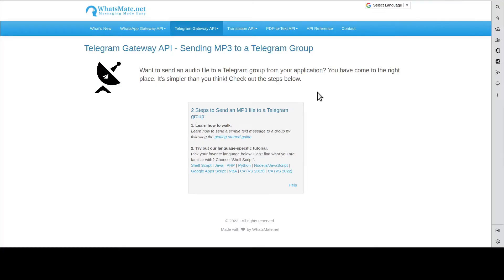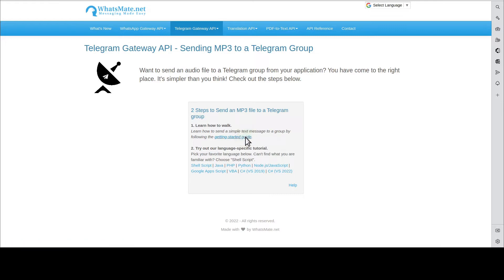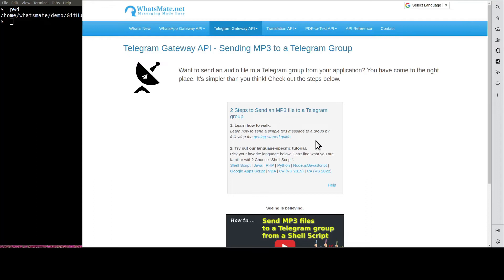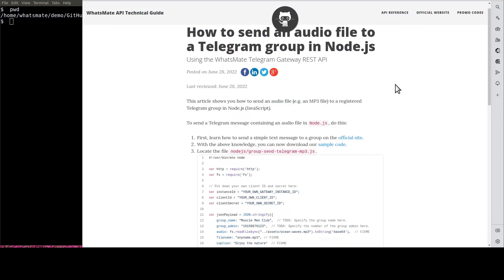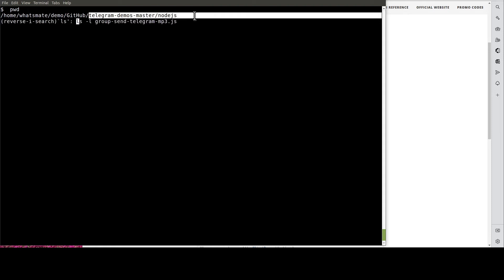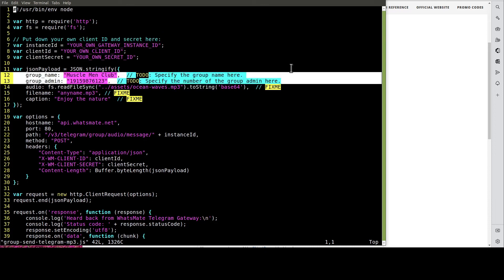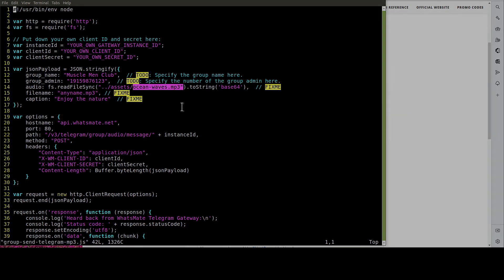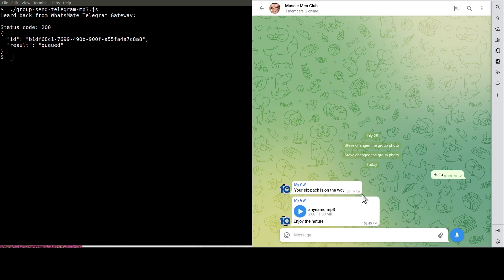How to send an MP3 file to a Telegram group in Node.js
This video shows how you can send an MP3 file to a Telegram group in Node.js